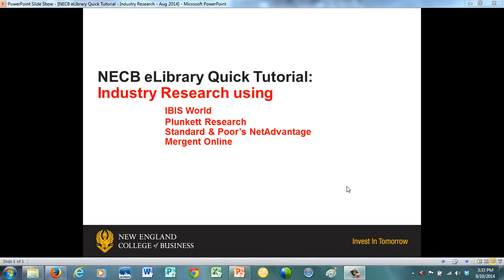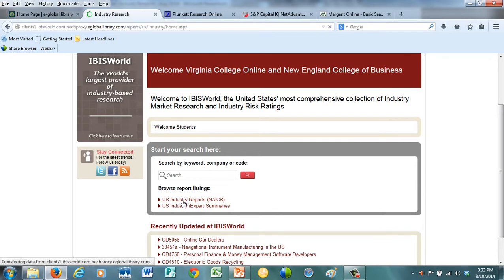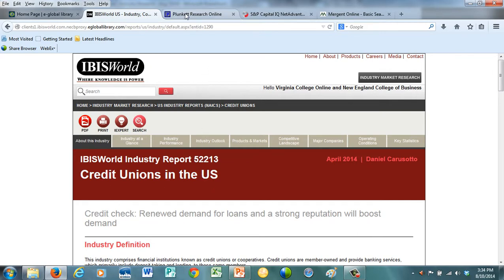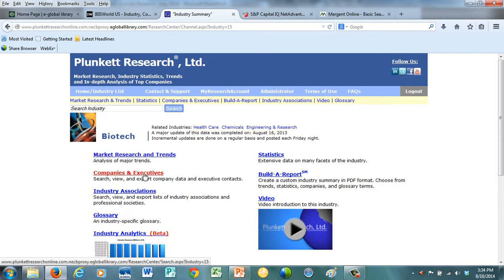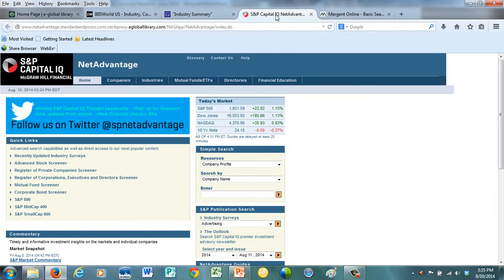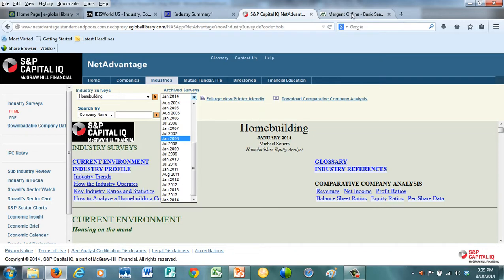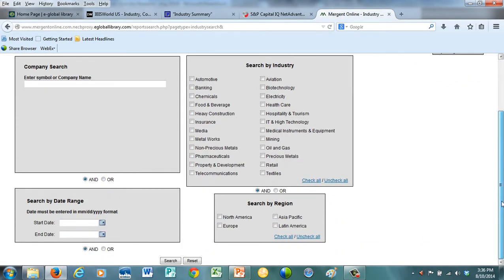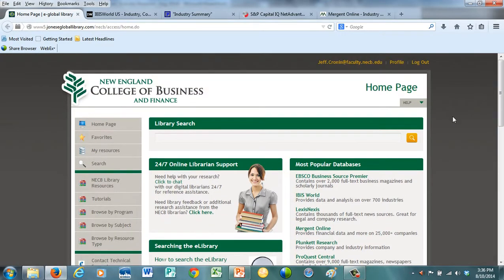NECB eLibrary Quick Tutorial - Industry Research